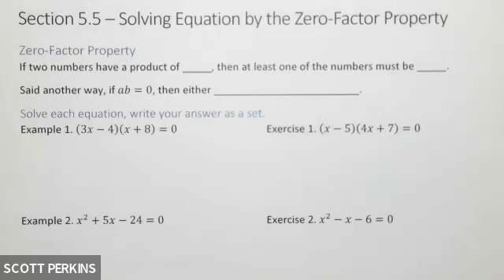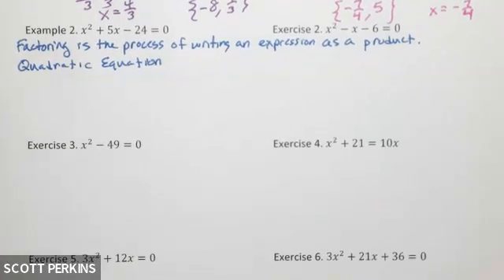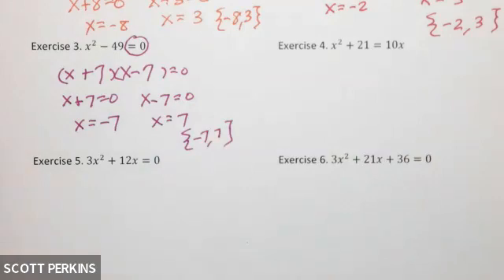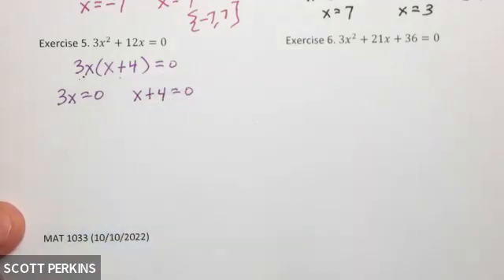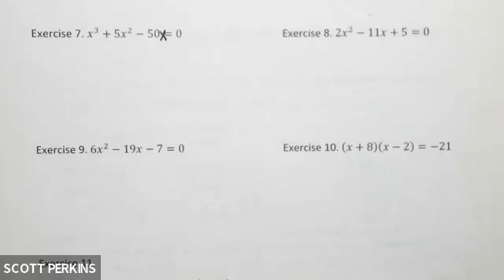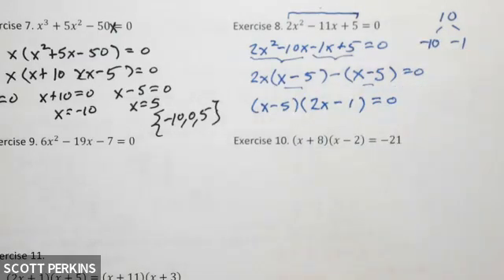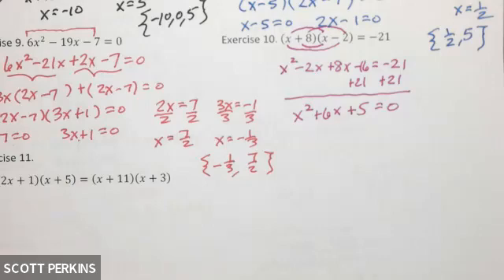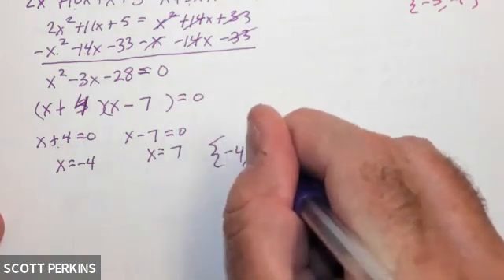MAT 1033 section 5.5 (2023-1)